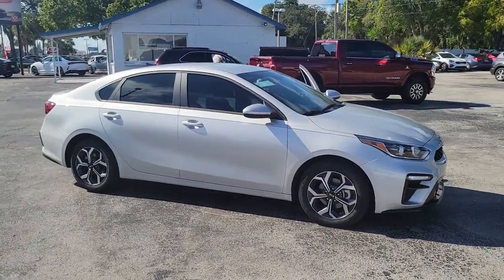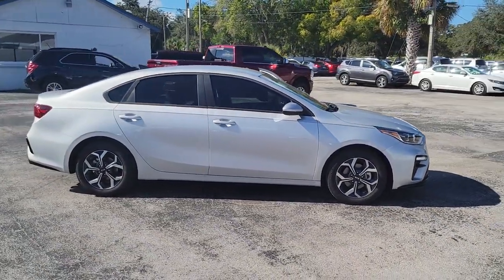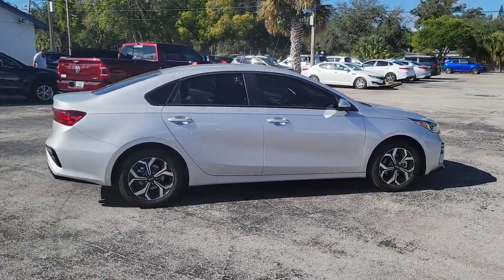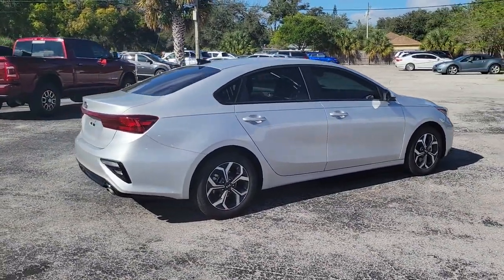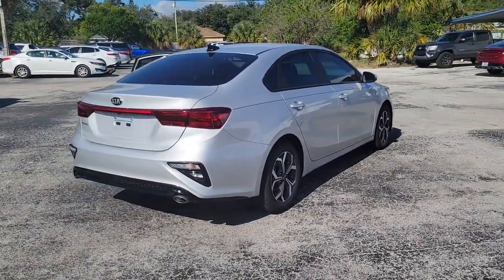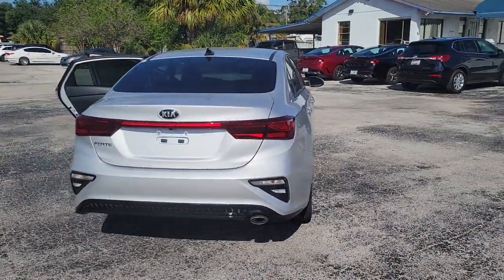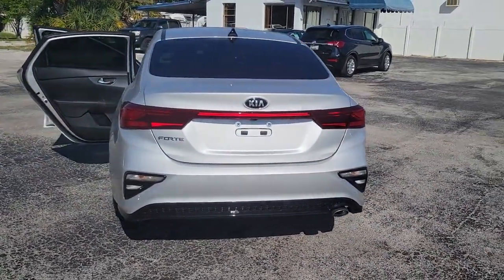2021 Kia Forte St. Petersburg, Tampa, Clearwater, Palm Harbor, Largo, FL 831253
Silky Silver New 2021 Kia Forte available in St. Petersburg, Florida at Crown Kia. Servicing the Tampa, Clearwater, Palm Harbor, Largo, FL area.

5500 34th St. N.

Recent Arrival! Priced below KBB Fair Purchase Price! This vehicle comes well equipped with {Standout Features} 4 Speakers 4-Wheel Disc Brakes ABS brakes Air Conditioning Alloy wheels AM/FM radio Apple CarPlay & Android Auto Brake assist Bumpers: body-color Carpeted Floor Mats Delay-off headlights Driver door bin Driver vanity mirror Dual front impact airbags Dual front side impact airbags Electronic Stability Control Exterior Parking Camera Rear Front anti-roll bar Front Bucket Seats Front Center Armrest Front reading lights Front wheel independent suspension Fully automatic headlights Illuminated entry Low tire pressure warning Occupant sensing airbag Outside temperature display Overhead airbag Overhead console Panic alarm Passenger door bin Passenger vanity mirror Power door mirrors Power steering Power windows Radio data system Radio: AM/FM/MP3 Display Audio System Rear reading lights Rear window defroster Remote keyless entry Security system Speed control Split folding rear seat Steering wheel mounted audio controls Tachometer Telescoping steering wheel Tilt steering wheel Traction control Trip computer Variably intermittent wipers Wheels: 16 Machine Finish Alloy and Woven Cloth Seat Trim. Silky Silver 2021 Kia Forte LXS 2.0L 4-Cylinder MPI IVT 29/40 City/Highway MPG Price includes: $400 - Military Program. Exp. 11/01/2021 Must Finance with KMF. For qualified buyers. See dealer for details. Expires 10/4/21 Exp. Date